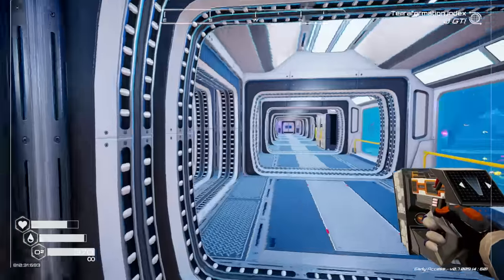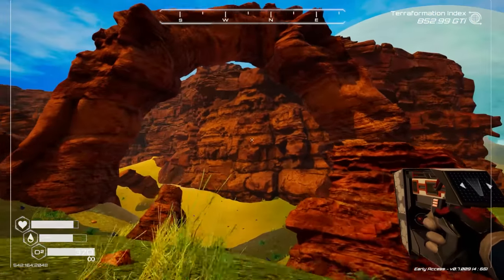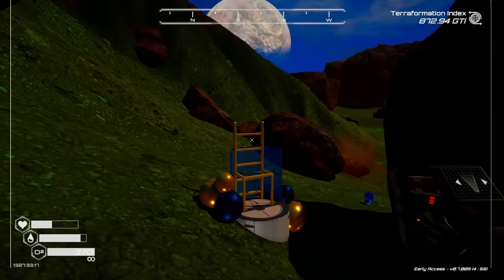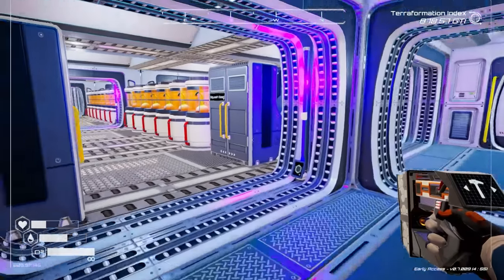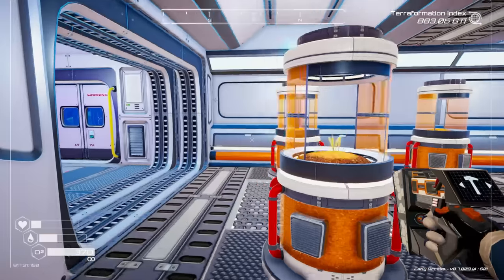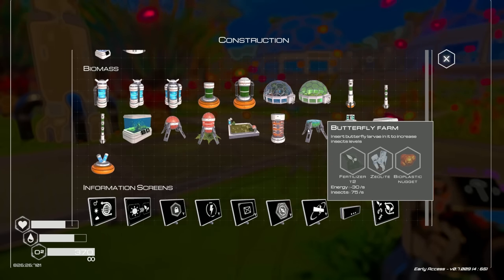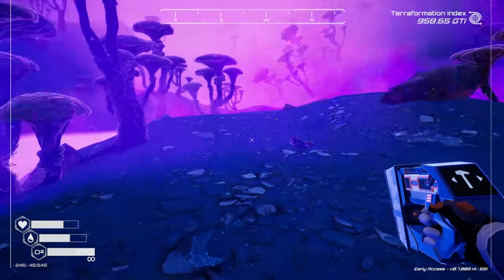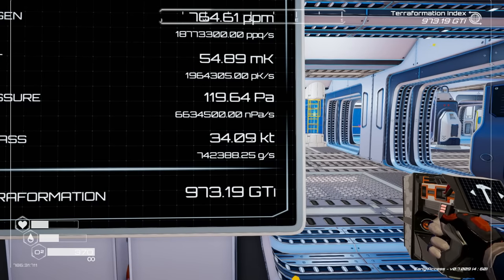DO THIS NOW ! Limited Time ITEMS !! Planet Crafter Anniversary Special Event